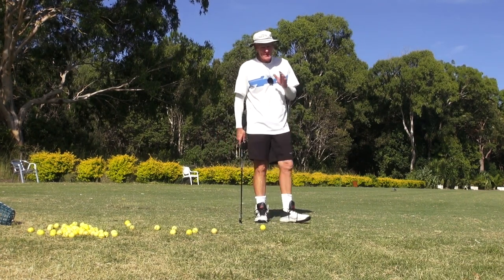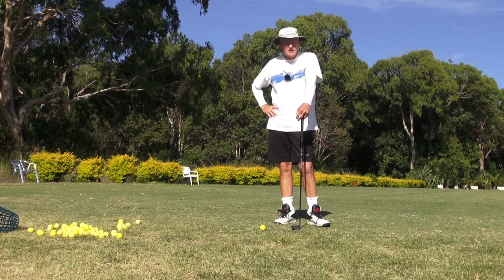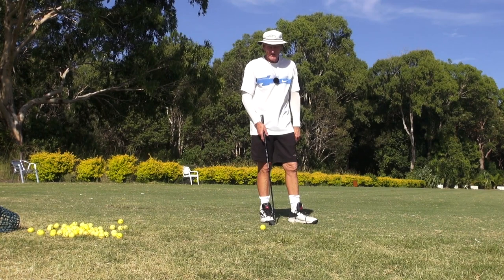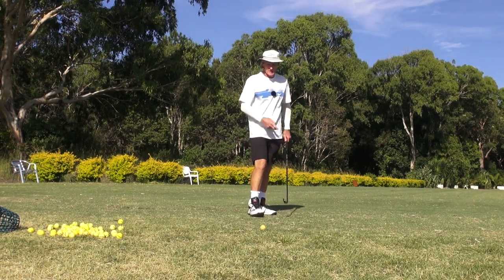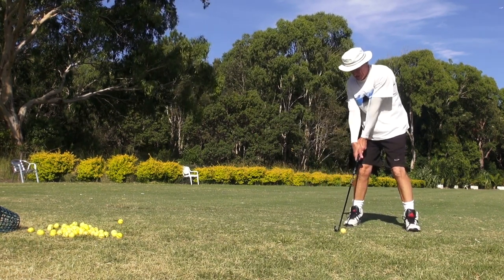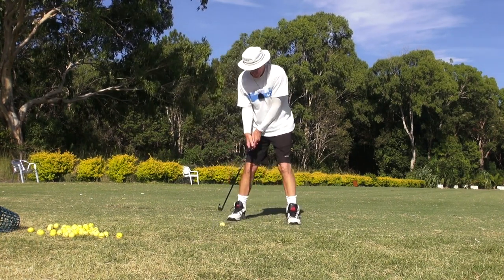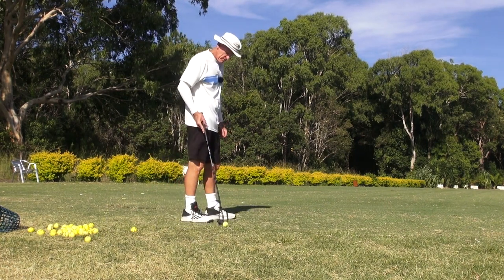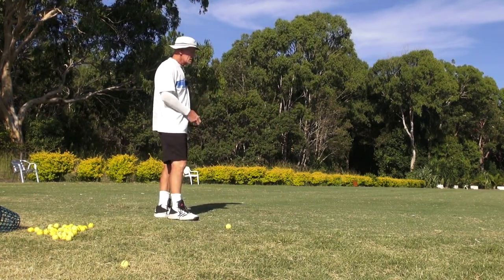Lots Of new Channel Lock Stuff